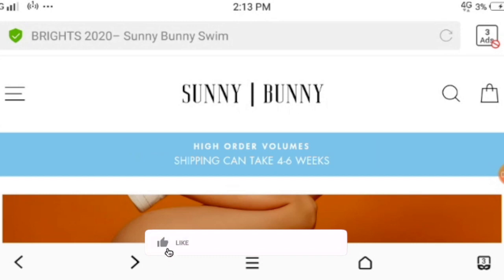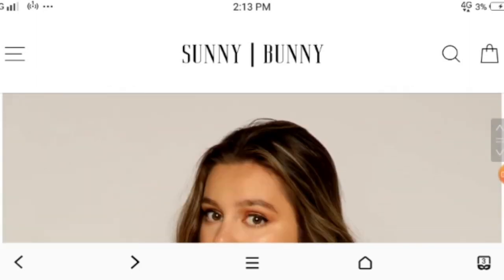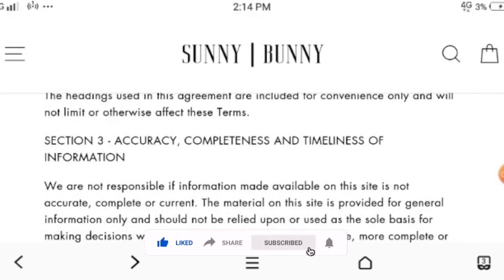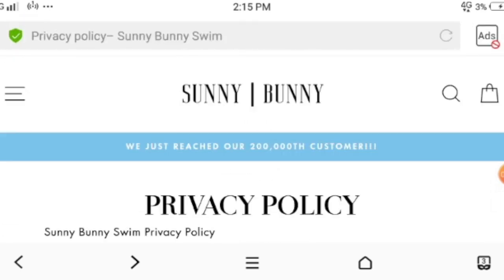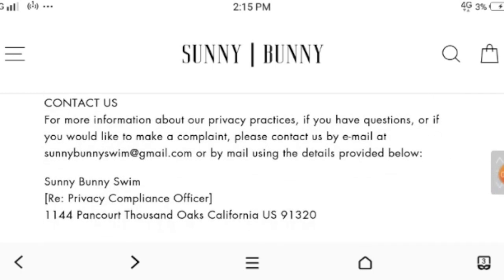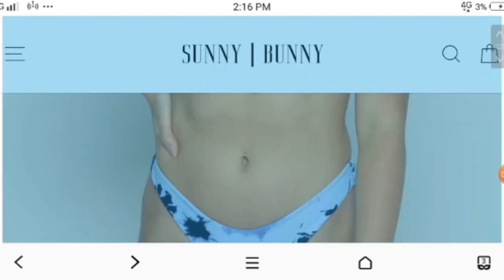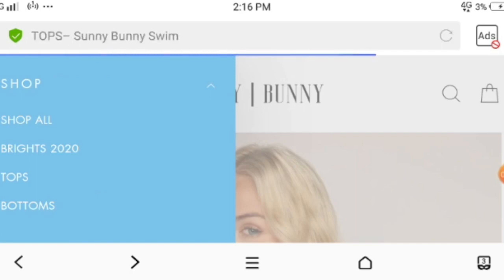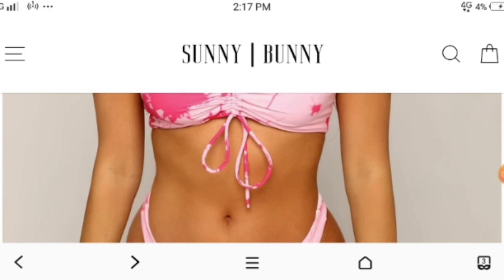Sunny Bunny Swim Review (May) 2020 | Is it a Scam or Legit Website? | Scam Adviser Reports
If You Want To Read Continue, You Will Have To Go Here to get full website Reviews.

Summer is an amazing season to enjoy swimming. The ladies are very particular to there outfits, one of the main outfit they are conscious about is swimming costumes.

The sunny bunny reviews, tell about the great response from the customers of the United States. It clears all the doubts regarding the website and problems that customers have is solved in this article.

In this sunny bunny swim review, it has a solution to a confusion that is sunny bunny swim legit or not?

ScamAdviserReports ✌